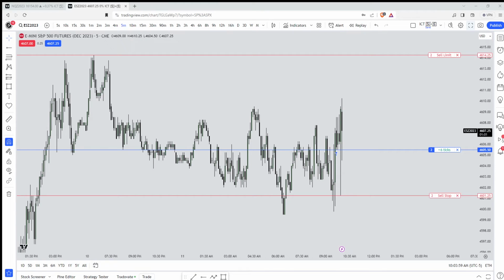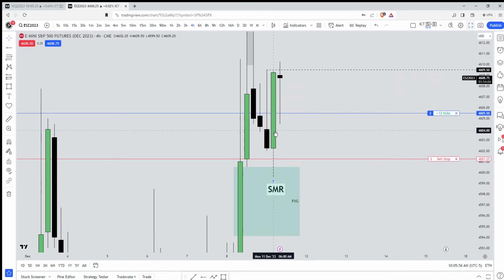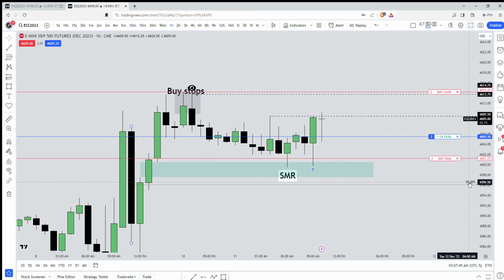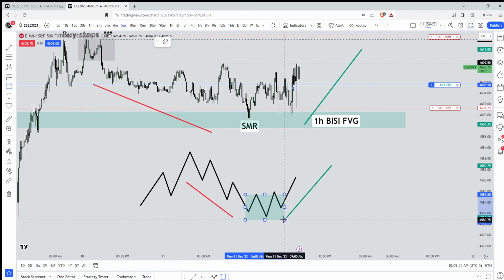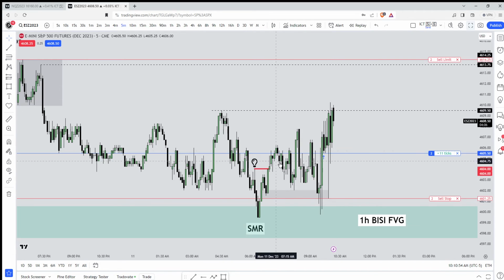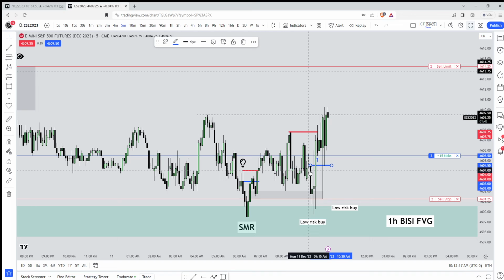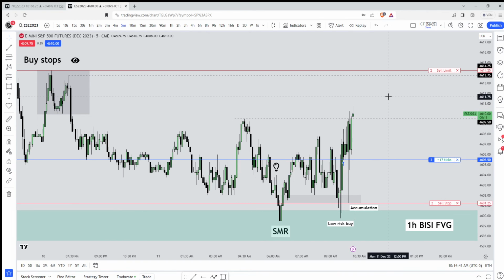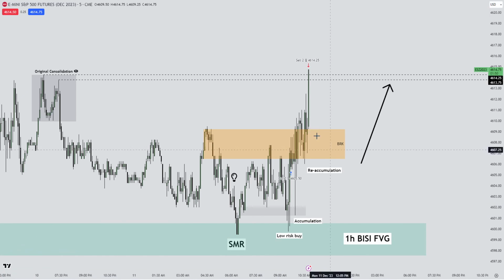ICT Market Maker Model - Live Trade Explanation